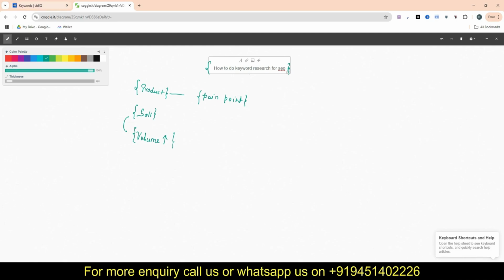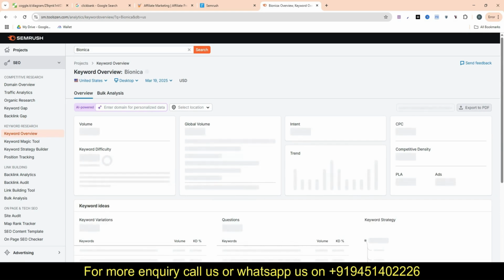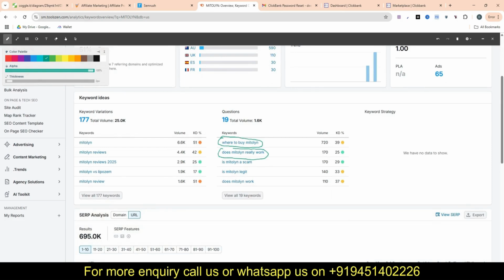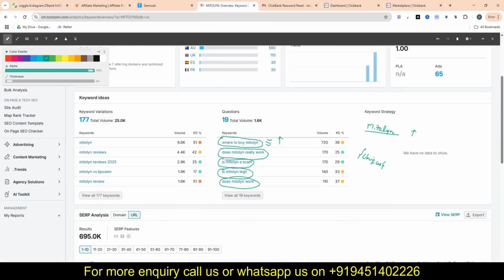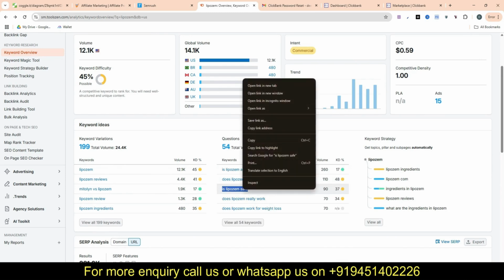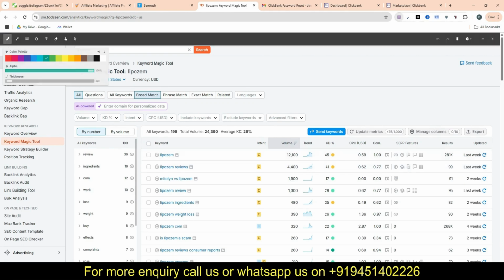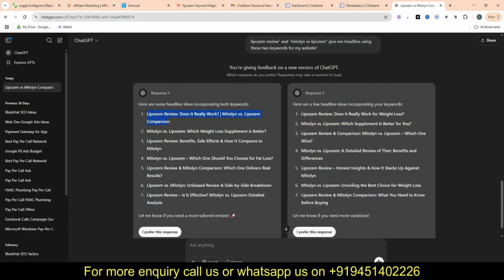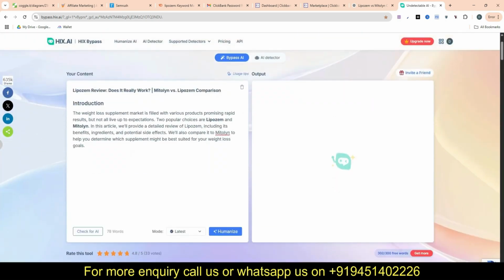How to Do Keyword Research in 2025 | SEO Secrets to Rank #1 | Full Article Writing + Tools Guide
Want to learn Keyword Research in 2025 and how to rank #1 on Google?
In this video, I reveal a complete guide to finding high-traffic keywords, using the best SEO tools, and writing articles that actually rank!

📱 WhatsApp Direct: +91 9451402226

If you're serious about growing your blog, YouTube channel, or website in 2025, this is the keyword research and SEO tutorial you need. 🚀

🔵 In This Video You'll Learn:

What is Keyword Research and why it's crucial for SEO success

How to find easy-to-rank, profitable keywords

Best free and paid SEO tools for 2025

Full step-by-step article writing guide for SEO optimization

How to build topical authority and cluster content

Secret hacks for faster indexing and higher Google rankings

Whether you're a beginner or an experienced marketer, you'll get real, actionable strategies — no fluff!